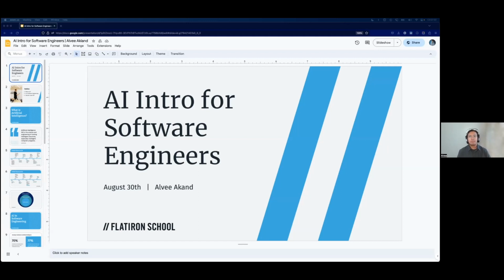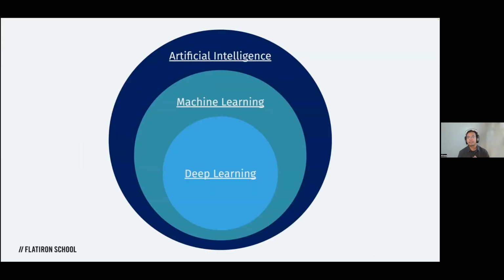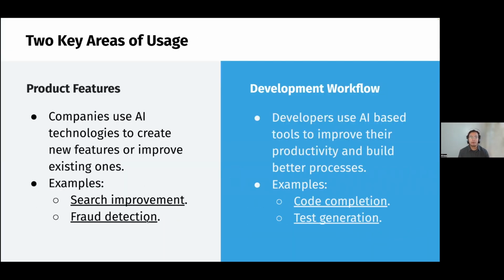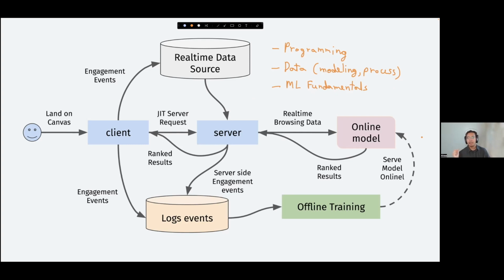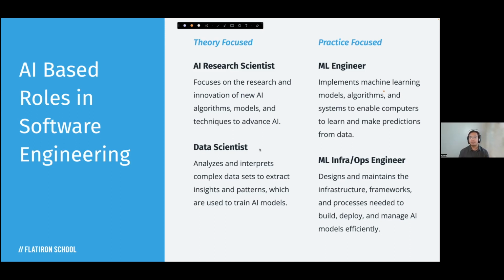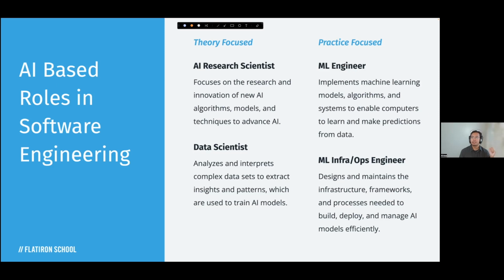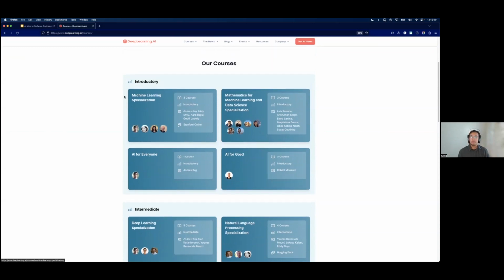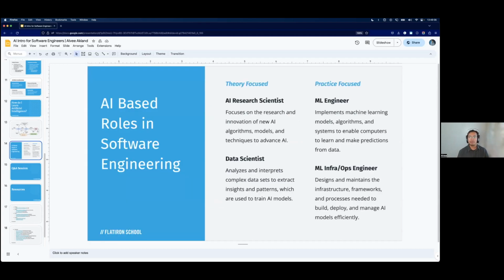AI-volution: Unleashing the Power of AI in Software Engineering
As we move into an era of intelligent automation, Software Engineers are leading the way in adopting AI in their everyday workflow. Witness firsthand how AI streamlines their development process, enhances decision-making, and sparks innovation like never before.

00:00 - Let's Get Started
01:19 - Instructor Introduction
04:51 - What Does HTML Do?
09:08 - Pseudo Code
09:52 - Let's Code!

Want to learn more? Schedule a quick chat with our Admissions Team